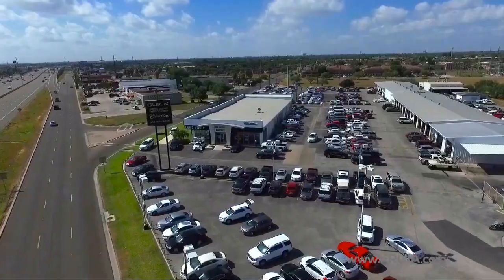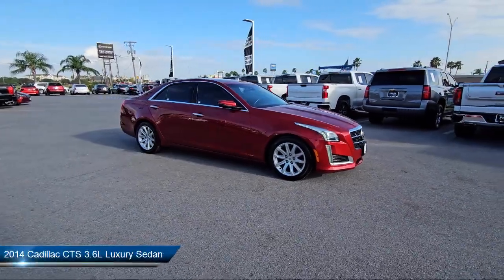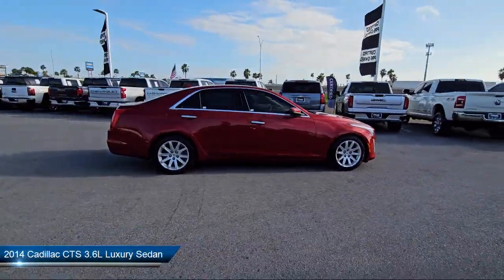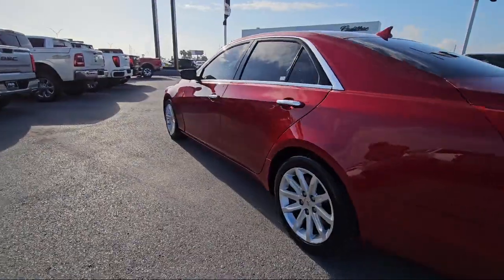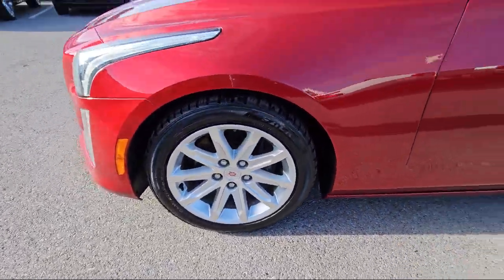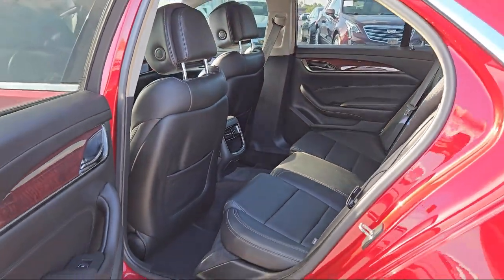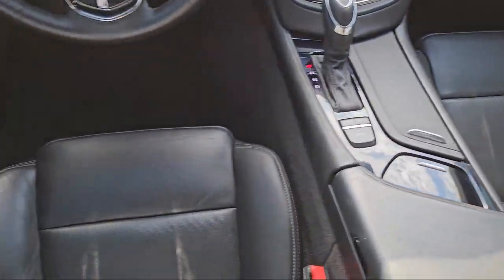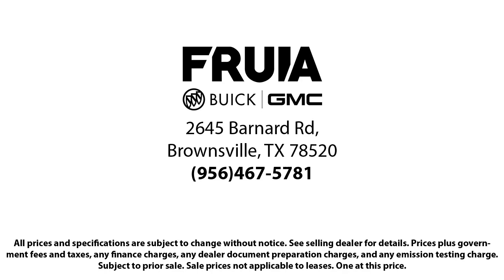2014 Cadillac CTS 3.6L Luxury Sedan McAllen Brownsville Harlingen Port Isabel Weslaco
2014 Cadillac CTS 3.6L Luxury Sedan Stock Number: B242321C Vin:1G6AR5S38E0194009.